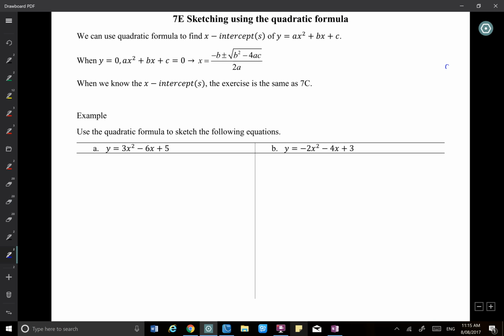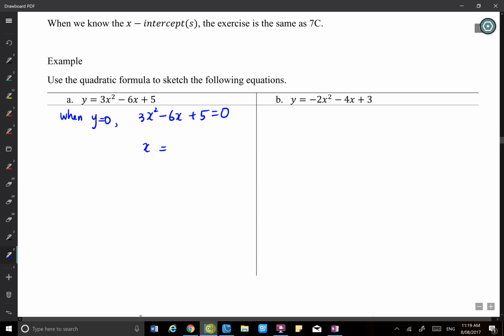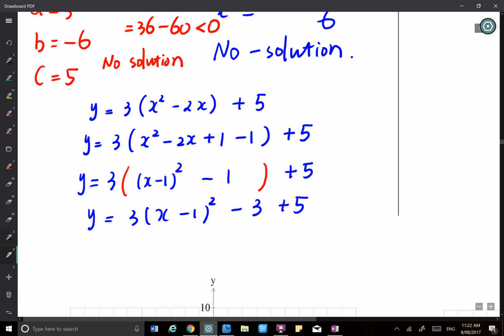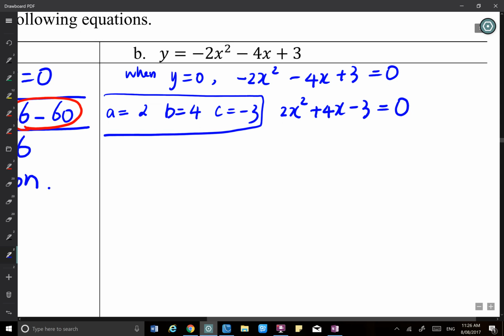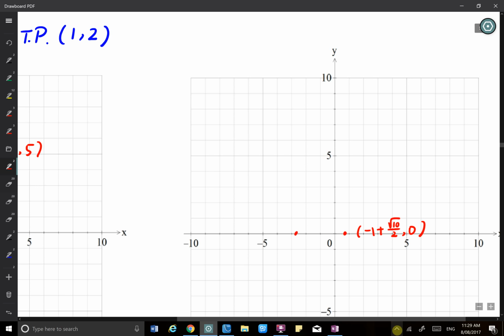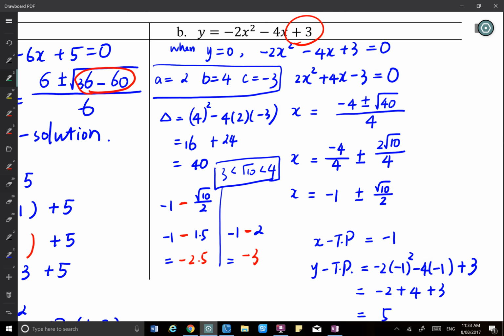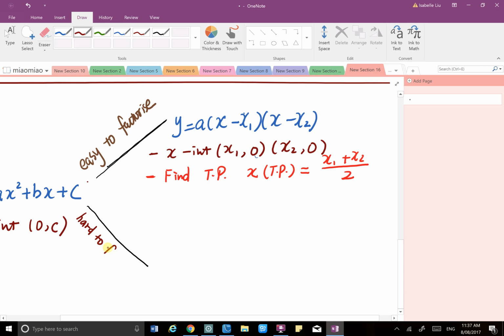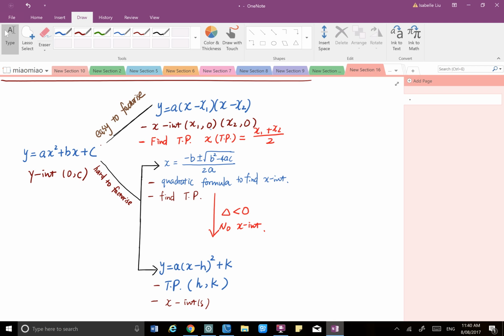Year 10 Chapter 7 Part 5